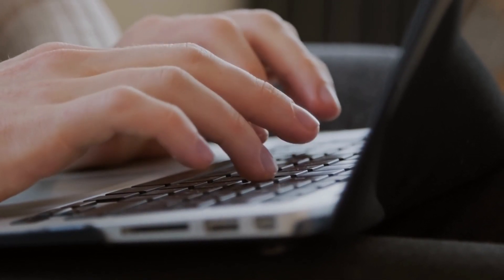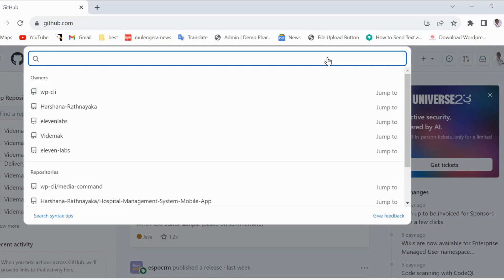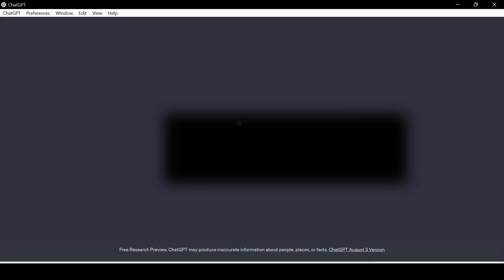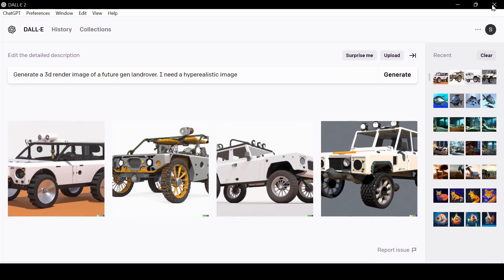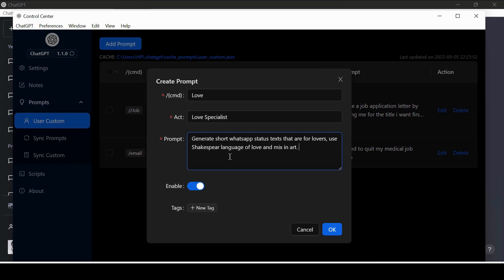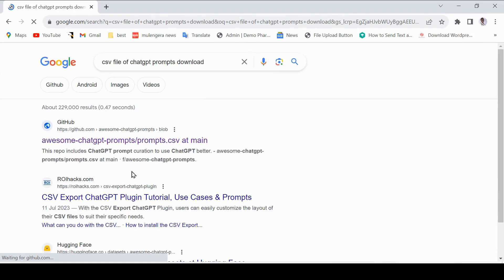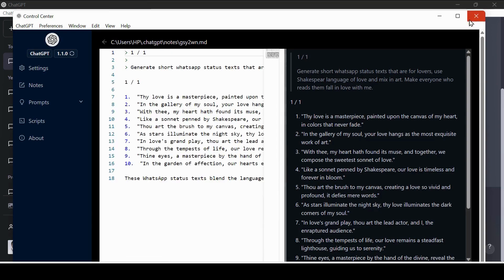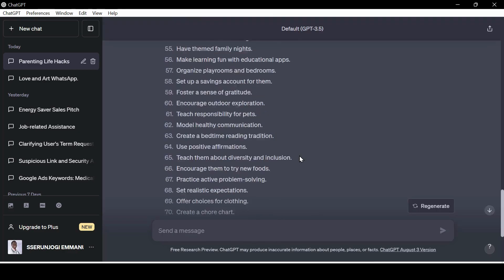ChatGPT Desktop is better. Learn how to Download it | Features, Installation, and Pro Tips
Are you ready to supercharge your ChatGPT experience? In this video, we'll explore the incredible features of ChatGPT Desktop that go beyond its web and mobile counterparts. From downloading and installation to mastering custom prompts, themes, and more, we've got you covered.

🔥🚀 Here's what you'll discover:

How to effortlessly download ChatGPT for desktop.
A tour of the endless features that will elevate your ChatGPT usage.
Synchronize prompts from a web repository with thousands of free options.
Slash shortcuts for instant access to desired prompts.
Easy theme switching, screenshot capture, and printing.
Discover the built-in continue command for uninterrupted productivity.
Streamlined document handling for students and researchers.
Follow along as we guide you through the installation process, account login, and the remarkable features that make ChatGPT Desktop a must-have tool.